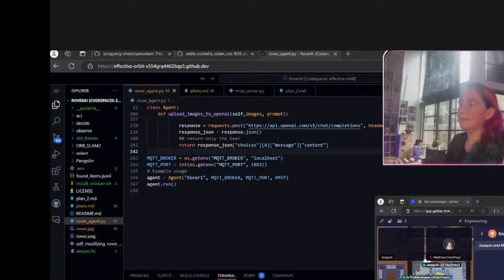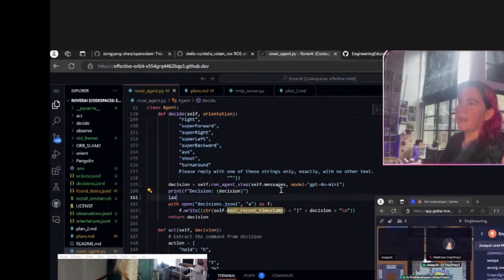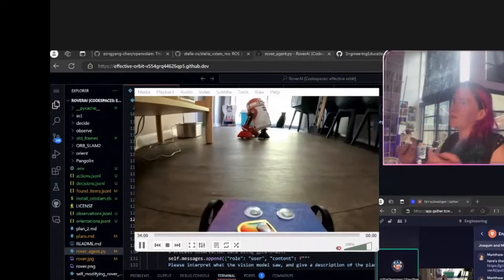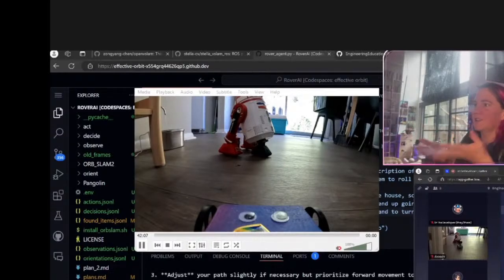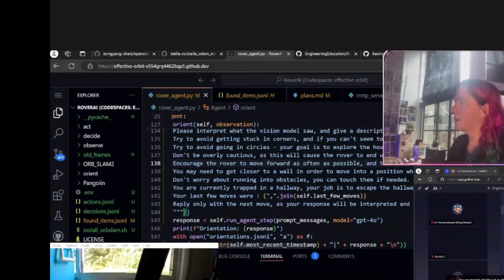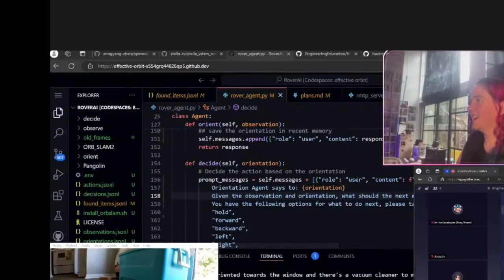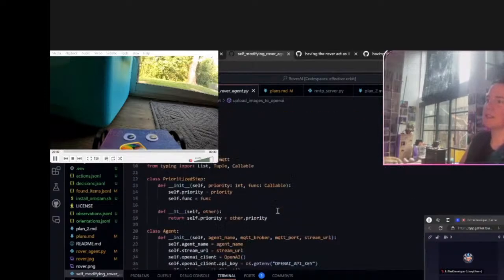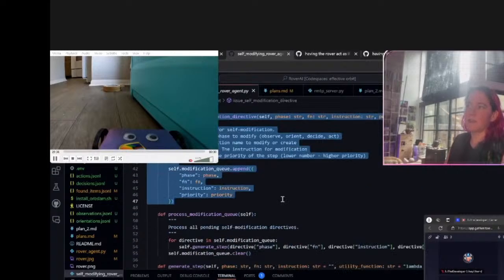Build an AI driven rover